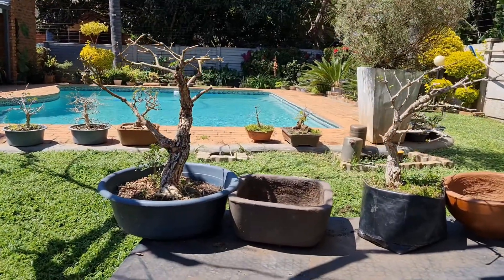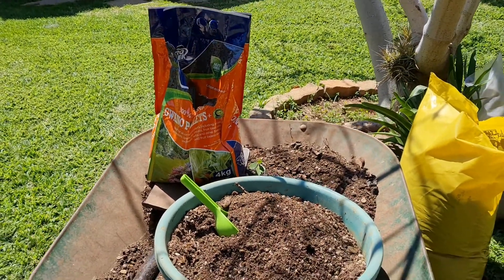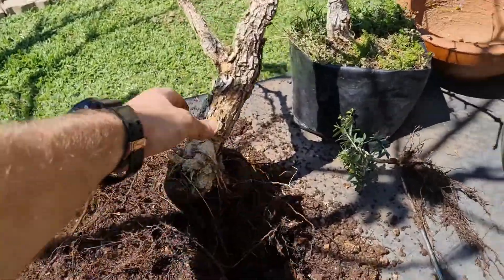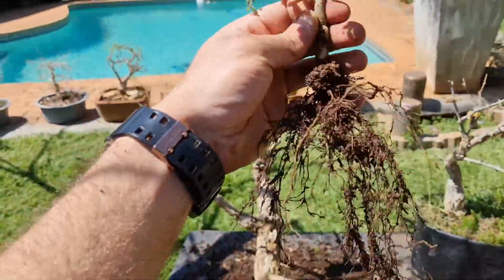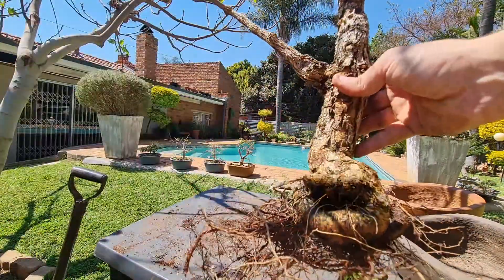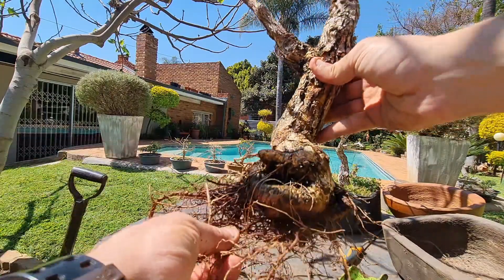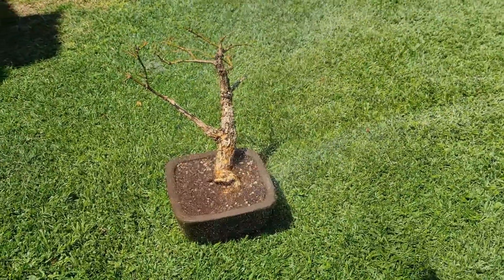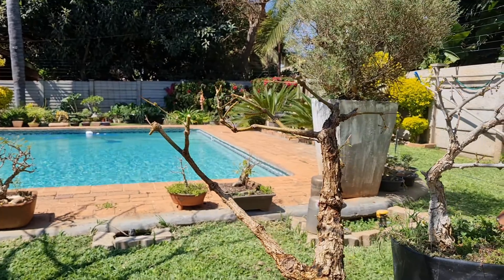REPOTTING and PRUNING ACACIA BONSAI TREES (Part 1)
In this video I go through the process I follow when repotting acacia bonsai trees. The species featured in this video is an Acacia Galpinii (monkey thorn)